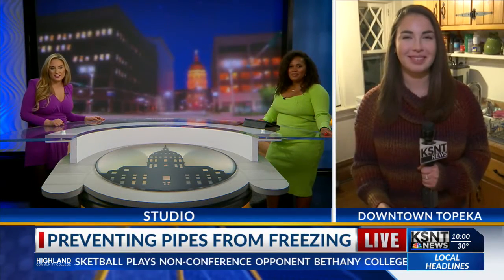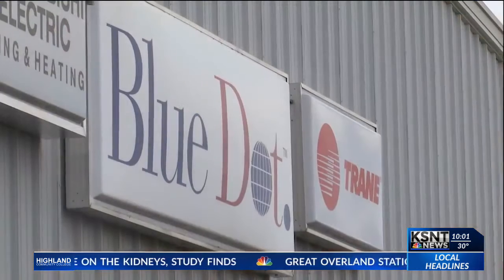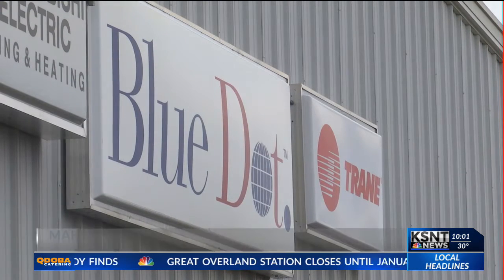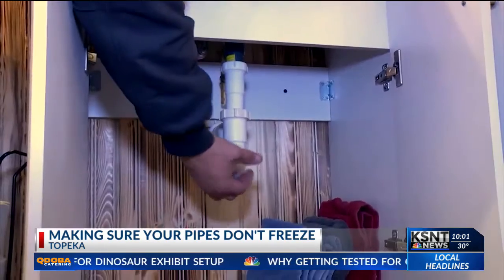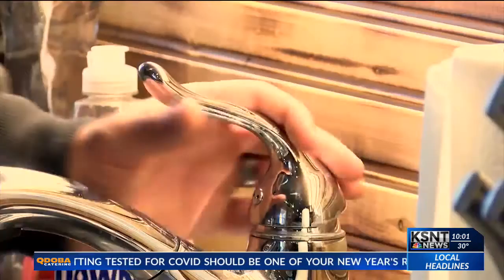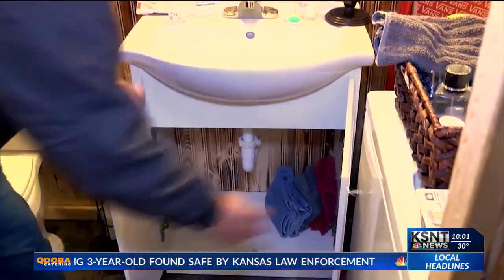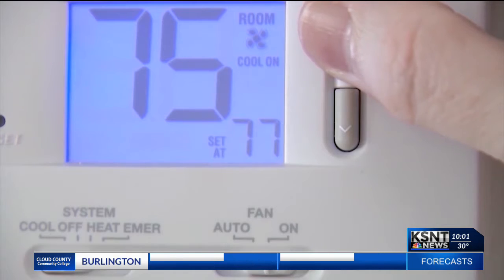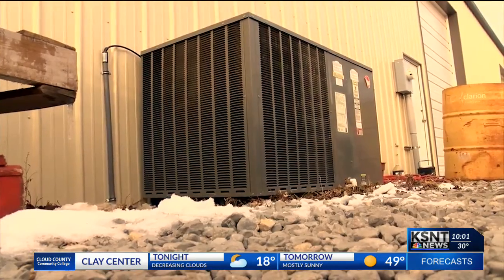How to Stop your Pipes from Freezing this Season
Tips and tricks to preventing your pipes from freezing.